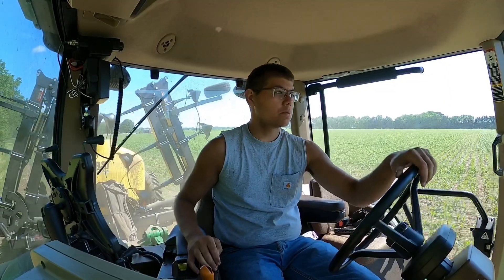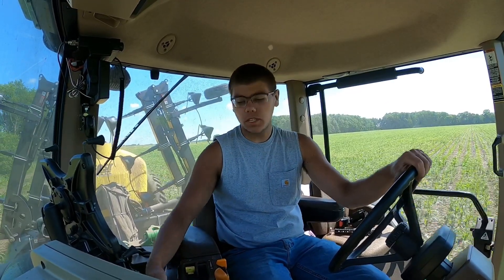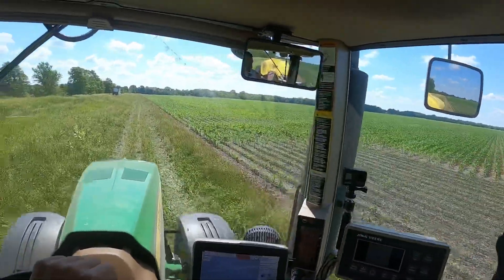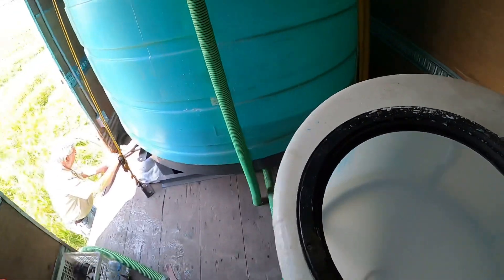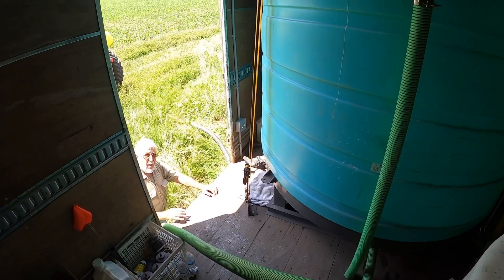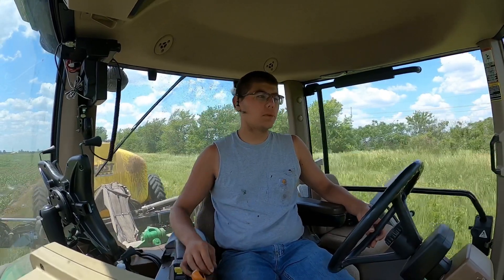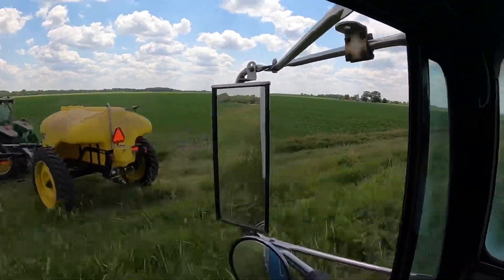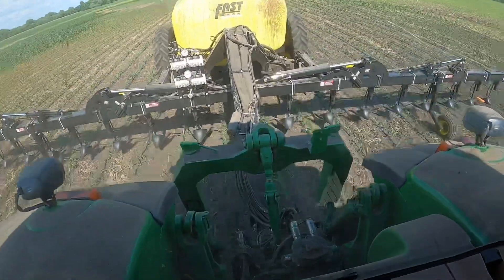Feeding My Corn CHOCOLATE MILK!?! - Organic Matter in a Jug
In today's video I  Y Drop corn over in Starke County and head to Brems fdor fertilizer while dad works on spraying beans over at the River Farm.

Fan Mail:
Werner Ag YouTube
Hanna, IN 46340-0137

OTHER COOL STUFF:
Bluetooth

Werner Ag, established in 1960, is a family farm operation based in rural Hanna, IN. The YouTube channel and social media pages are run by Keith Werner, the third generation of Werner Ag.

Werner Ag raises Corn, Soybeans, Winter Wheat and Cereal Rye Cover Crop Seed. The farm has done No-Till farming practices since the early 1980s and continues to increase acres of cover crops year to year. The farm operation also provides custom farming services such as Tillage, Planting, Sidedressing and Harvesting.

Outside of the farm operation, Werner Ag includes a Pioneer Seed dealership that was acquired over 30 years ago and also a Logan Agri-Yield Micronutrient Sales division that was acquired in 2020 providing micronutrient products for every application.